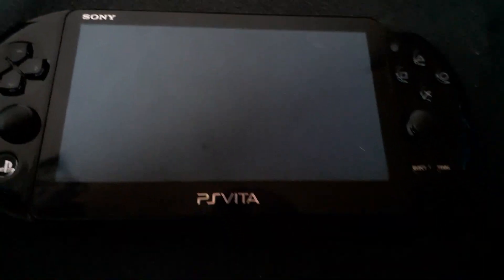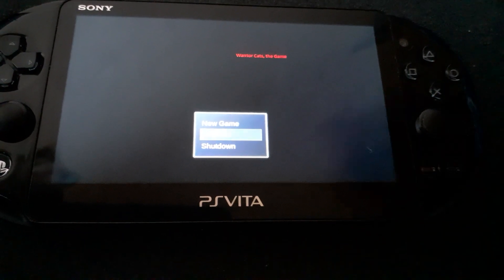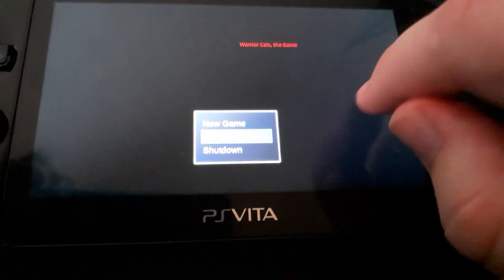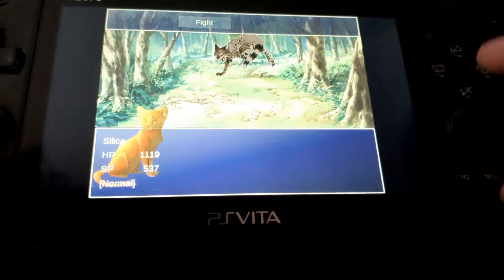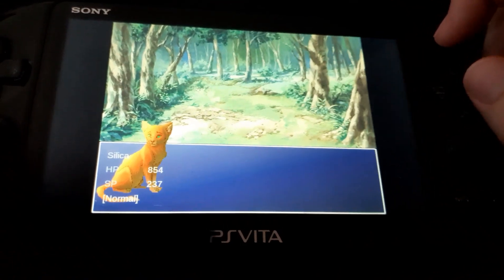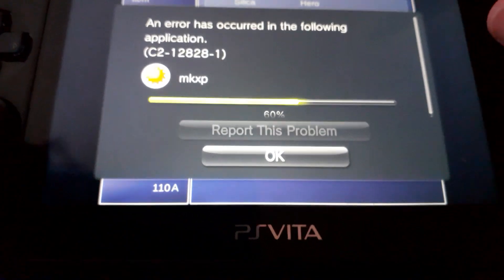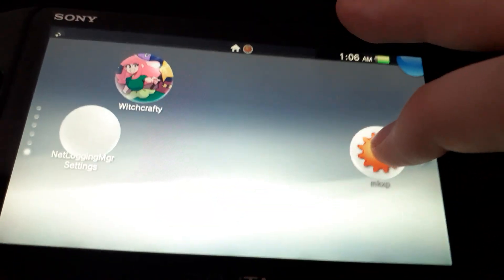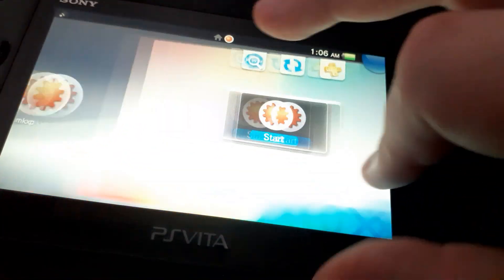RPG Maker XP on Vita (mkxp port im doing)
I've been working on this. for few days.
trying to port MKXP to Vita. but having lots of bug